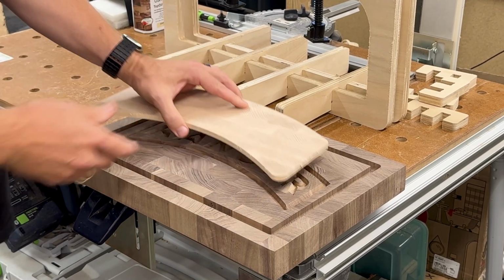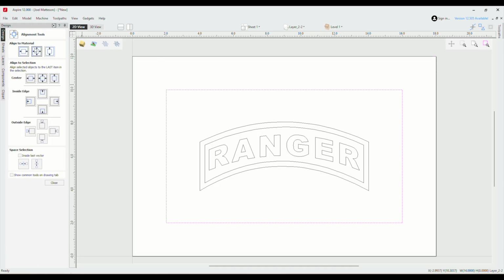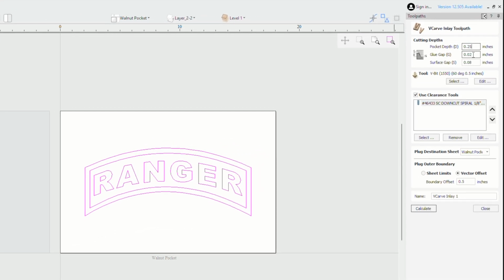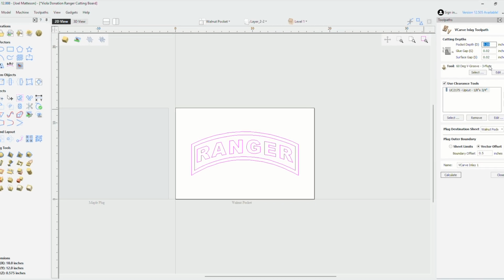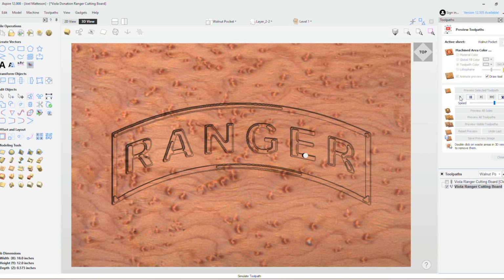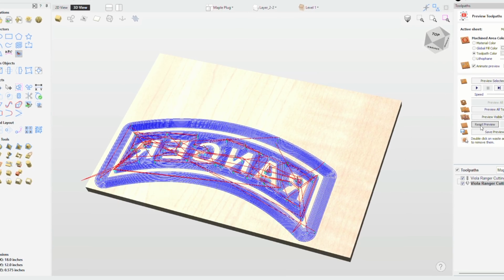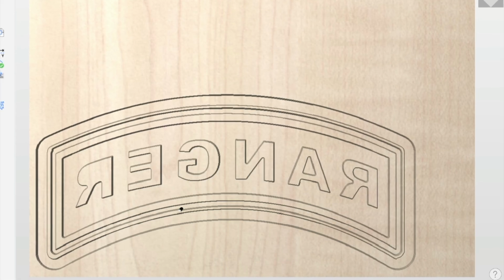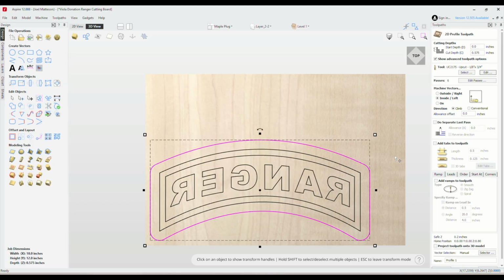DIY CNC Inlay Cutting Board – Simple Tutorial & Veterans Day Tribute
Learn how easy it is to create a beautiful inlaid cutting board using Vectric software with your CNC! This Veterans Day, I’m making and donating a custom inlaid Army Ranger tab cutting board for a wounded warriors auction, and sharing every step so you can do it too—even as a beginner.
With Vectric software and a little know-how, you can make any inlay project special. Plus, I’ll share a bit about my own service and why this project means so much to me and my family.

What’s inside:
Vectric inlay design walkthrough
CNC tips for clean inlays
Assembly, finishing, and pro advice
Veterans Day reflections

Osmo Top Oil
Finishing Pads
Rockler Bench Cookies
Woodpeckers Finger Groove Bit
Titebond III Glue

Links to product websites.

Have you ever given away a woodworking project? Share your story below!